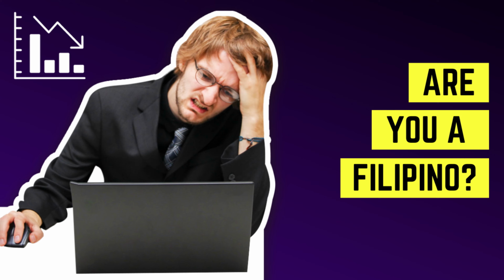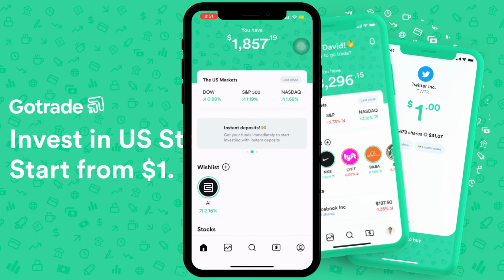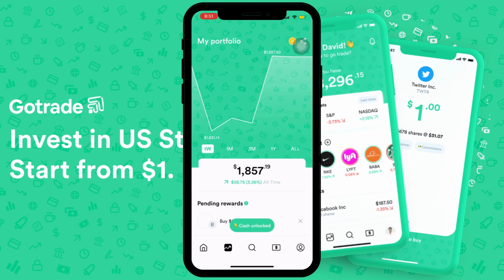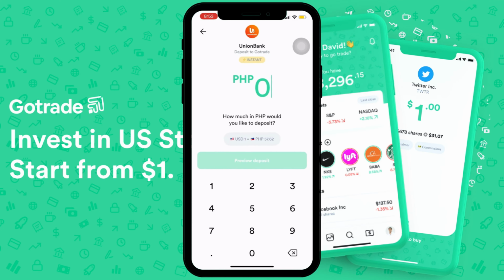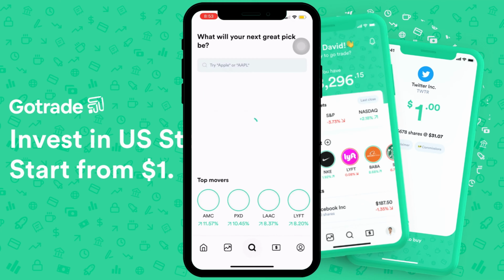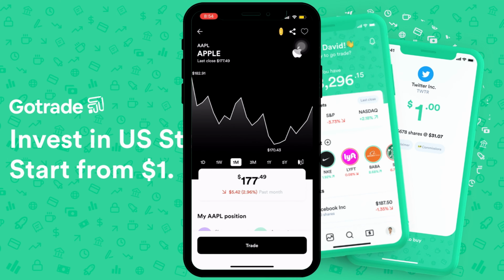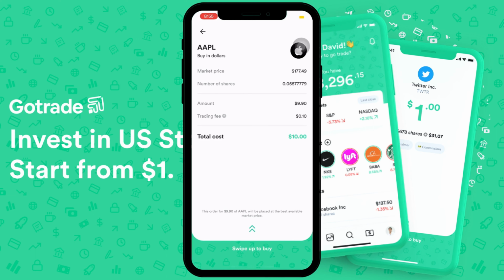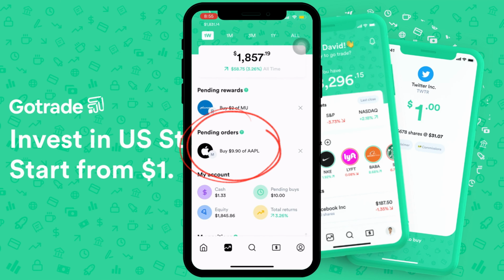How to buy US Stocks in the Philippines in under 5 minutes (As low as 50 PHP!)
In this video, discover the ultimate guide to buying US stocks from the Philippines in less than 5 minutes, starting with as little as $1! I'll walk you through the simple steps and essential tips to kickstart your investment journey. Don't miss out on this opportunity to grow your wealth effortlessly.